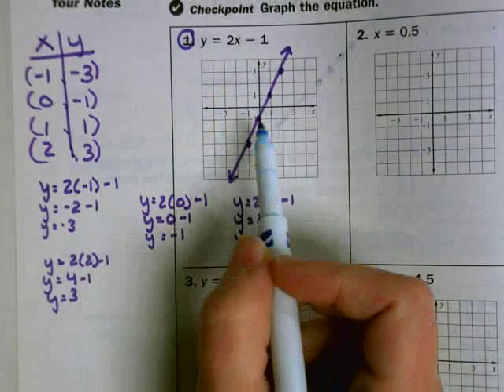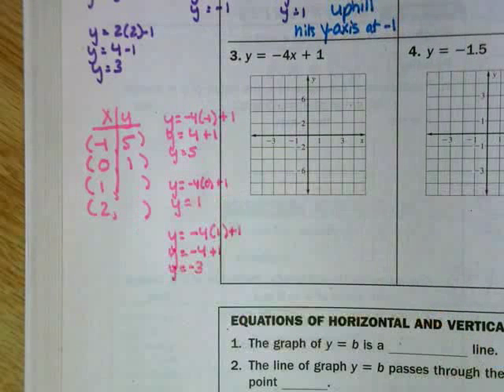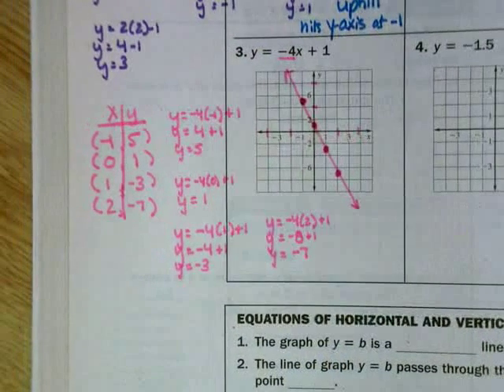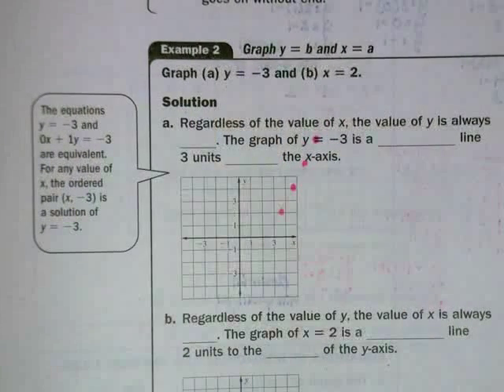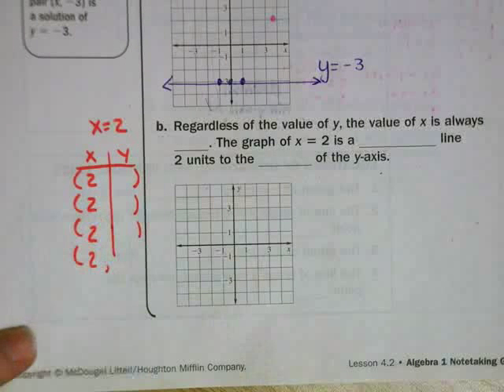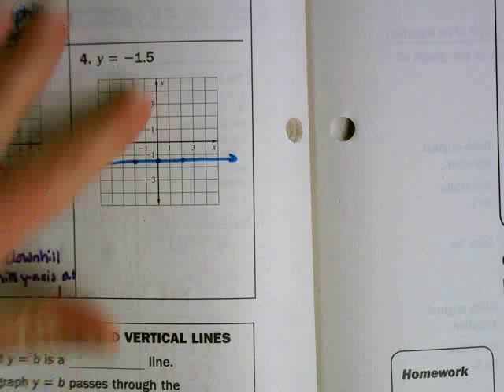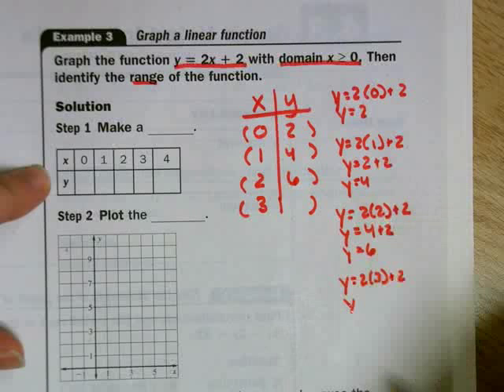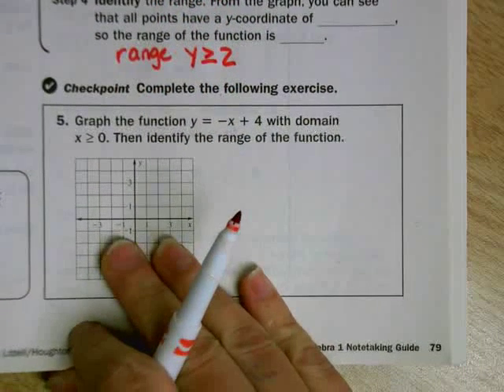4 2 Part 2 2015